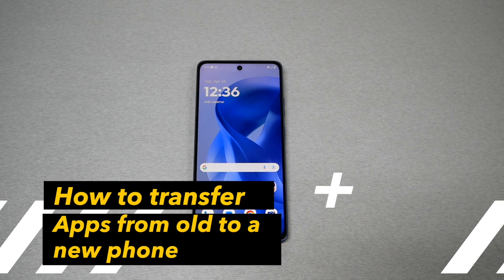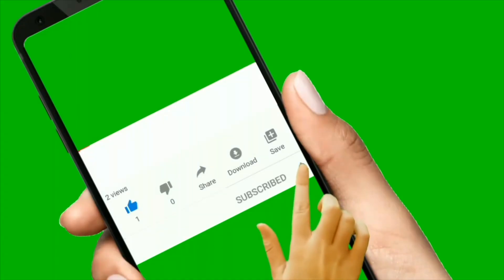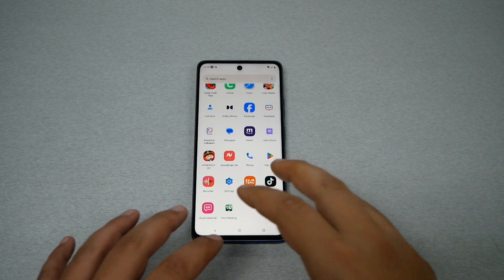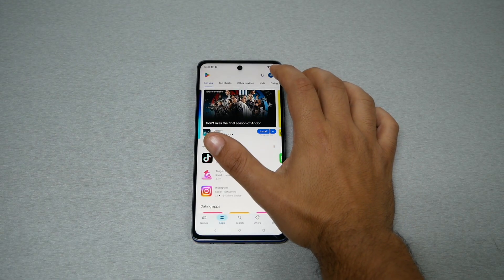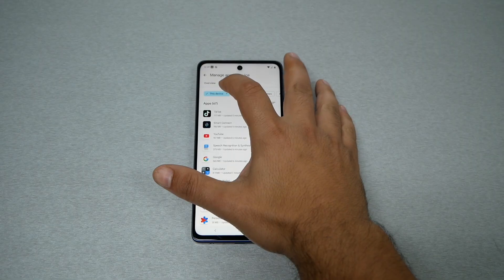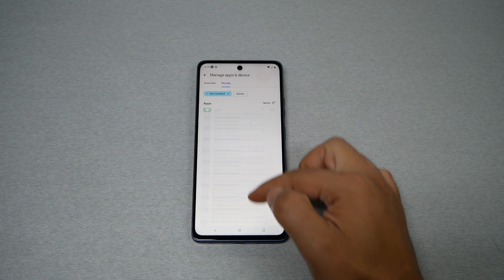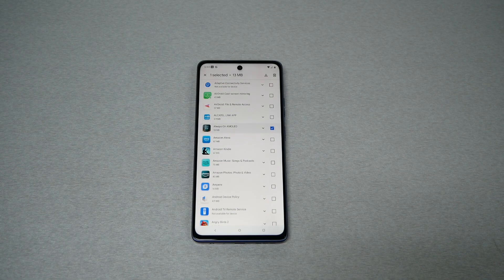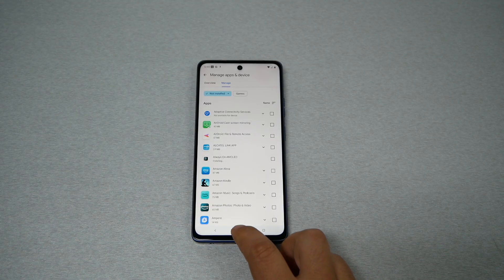How To Transfer your Apps from Old to a new android smartPhone in click of button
in this video I explained how to bring your applications from old Android phone to another one in very easy way,  watch the video and if your find it helpful like and subscribe to the channel